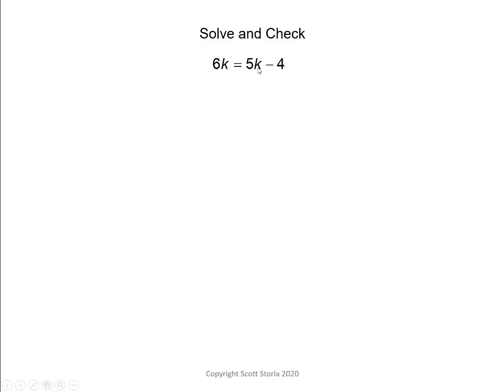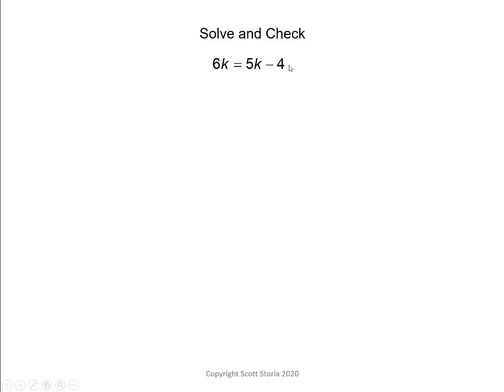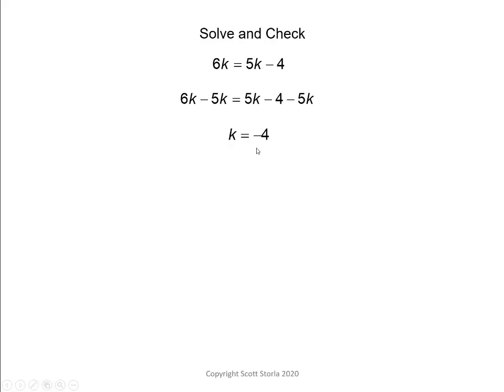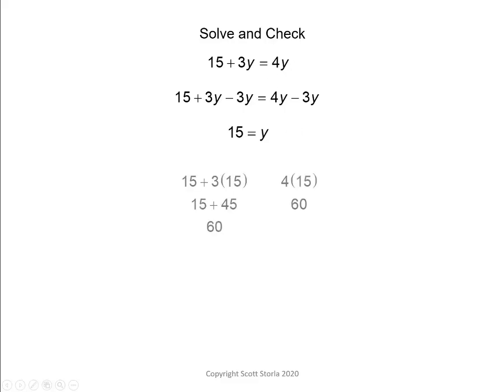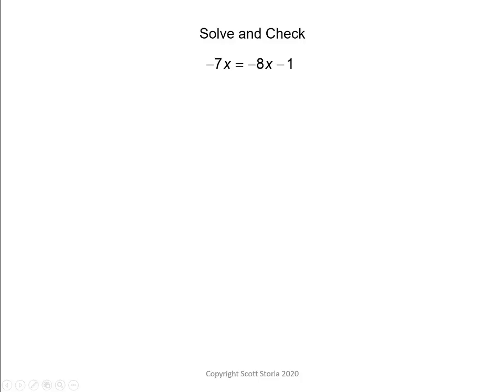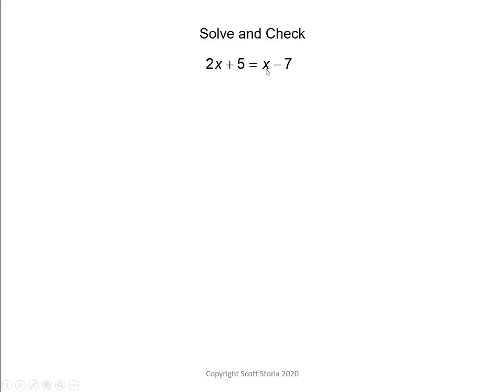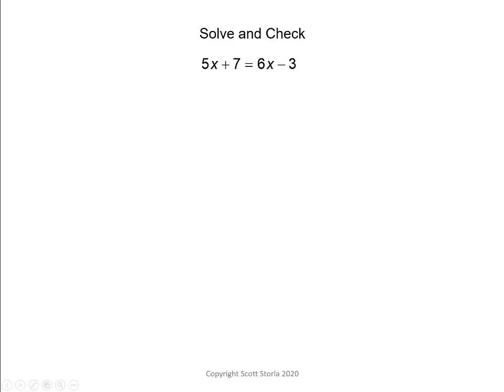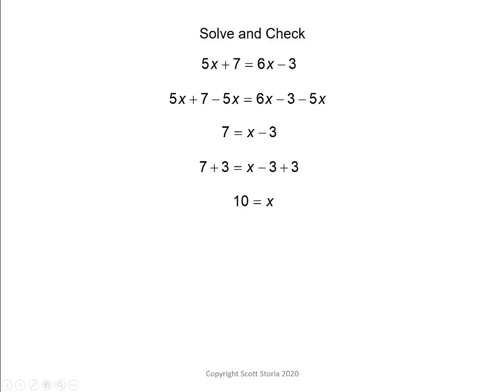Linear Equations with Like Terms